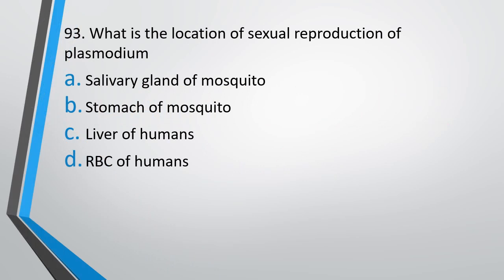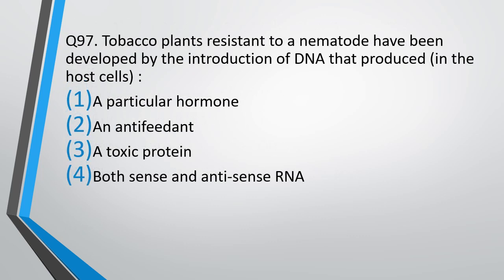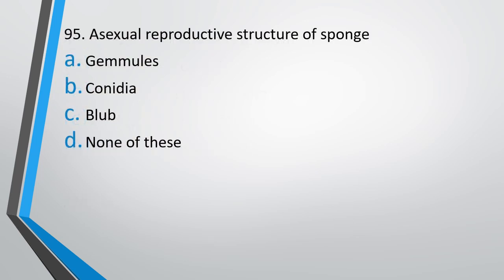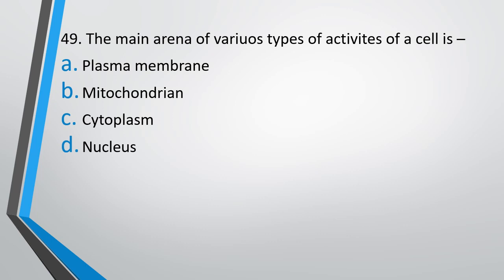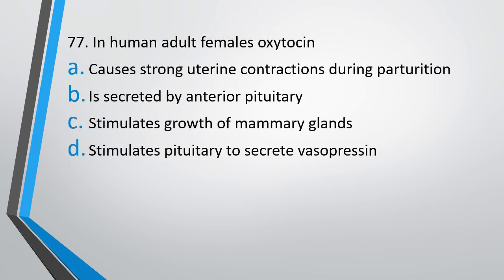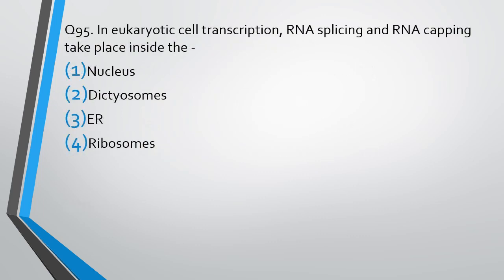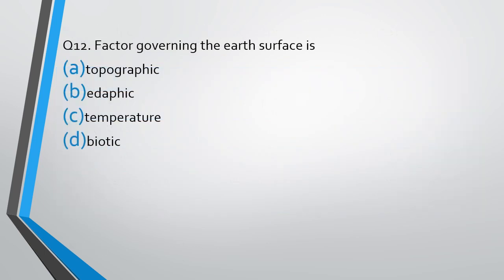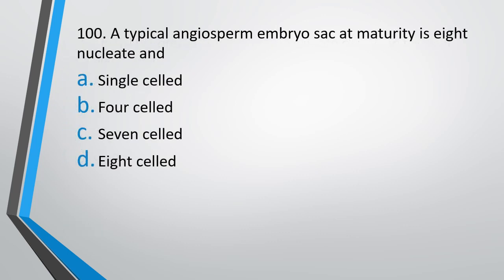Daily Biology MCQs for NEET 2022 (15 April) || MCQs for NEET Practice || NEET 2022 Questions